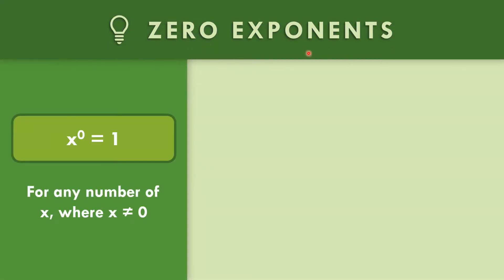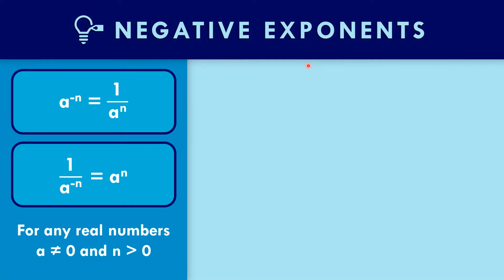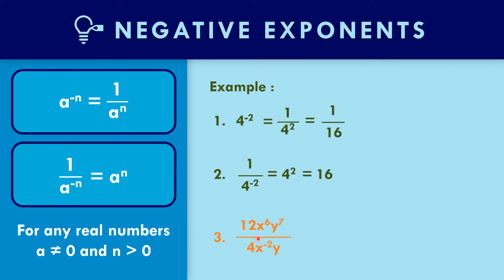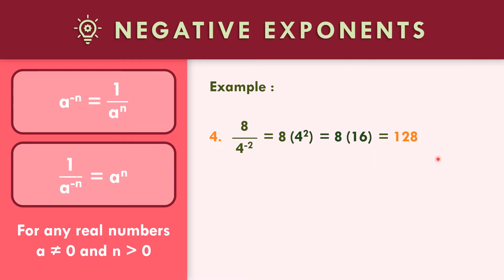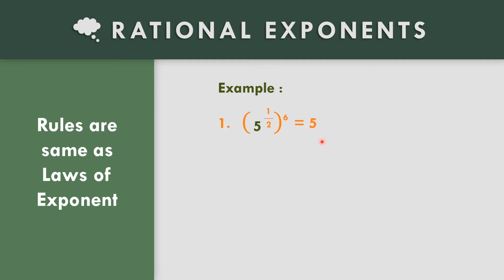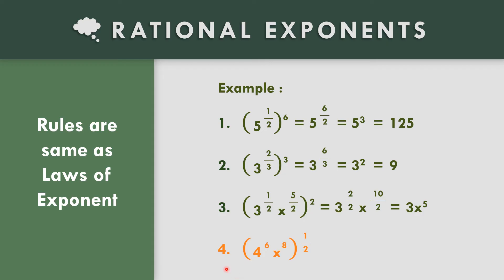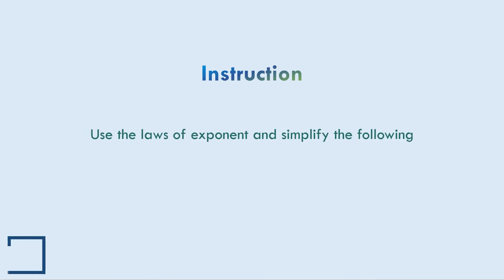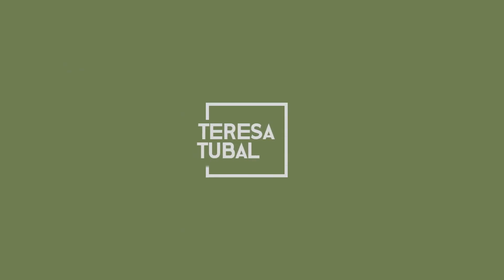(08) Zero, Negative and Rational Exponents | GRADE9 Q2